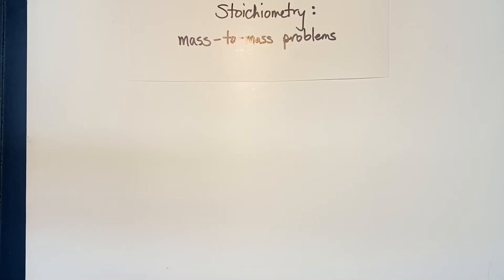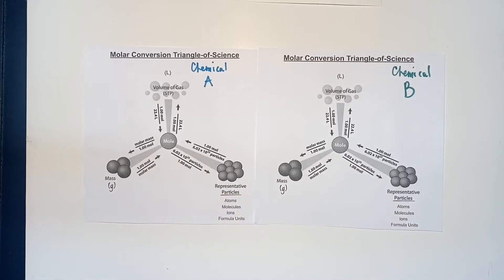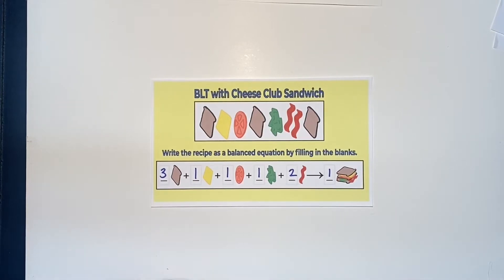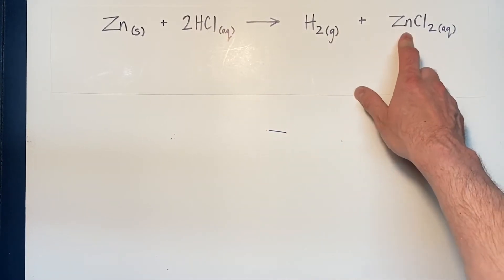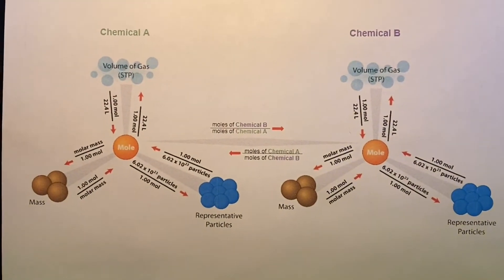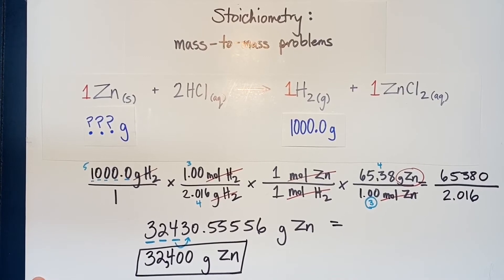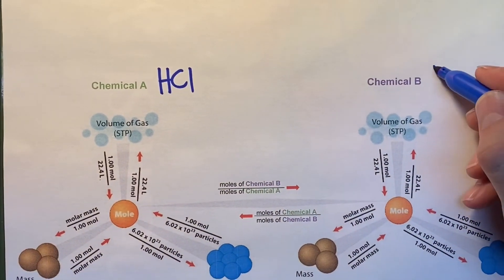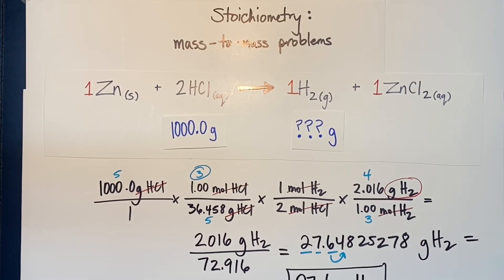Stoichiometry: mass-to-mass problems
A strategy for solving mass-to-mass (grams-to-grams stoichiometry problems)